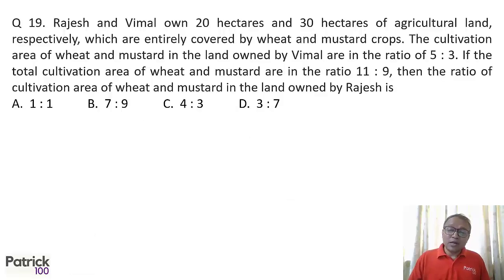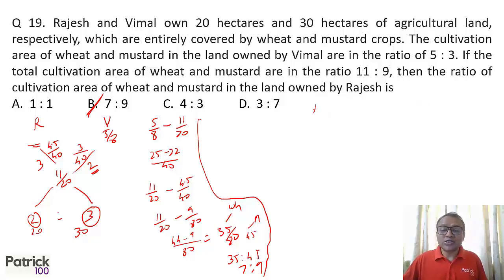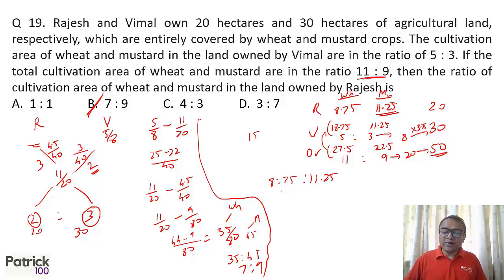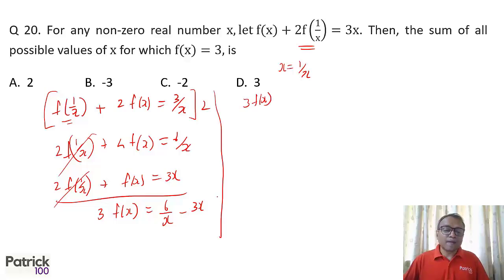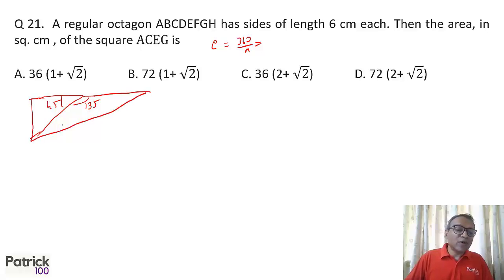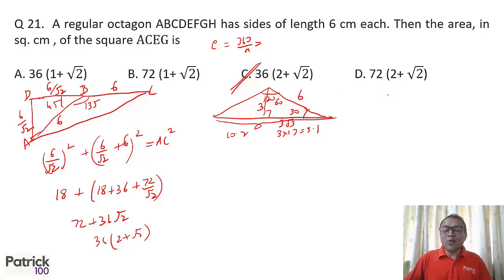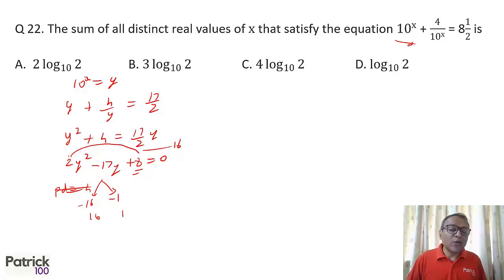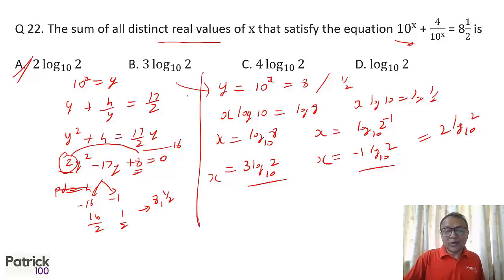Quant Solutions of CAT 2024 Slot 3 | Part 5 | CAT PYQ Solved | Patrick Dsouza | 6 times CAT 100%ile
Patrick Dsouza CAT 2024, 6 times CAT 100%ile  solves Slot 3 Quant Section of CAT 2024 Paper (Part 5 of 5)  in this video

Courses offered
GMAT Online

• CAT
• CET

Test Series
• CAT
• CET
• XAT
• NMAT
• SNAP
• CMAT

• CAT
• CET
• XAT
• NMAT
• SNAP
• CMAT